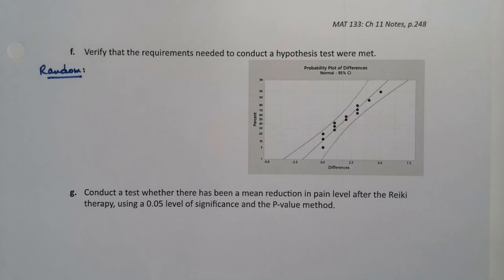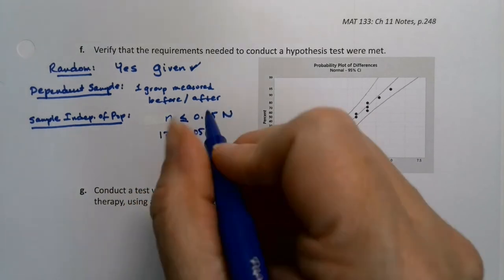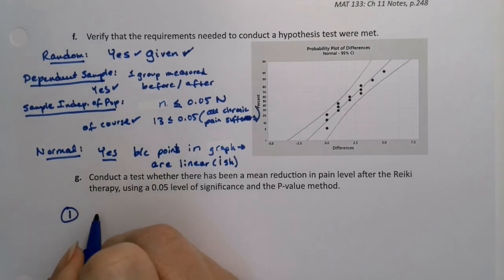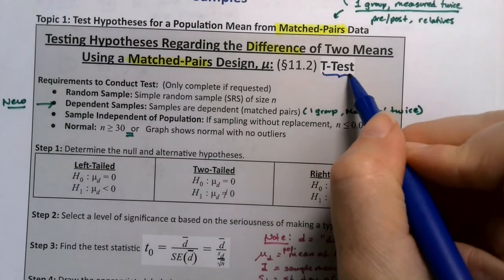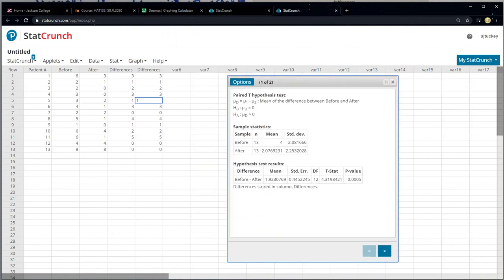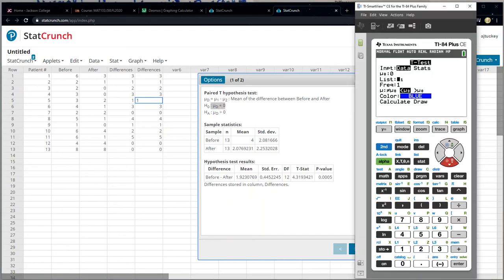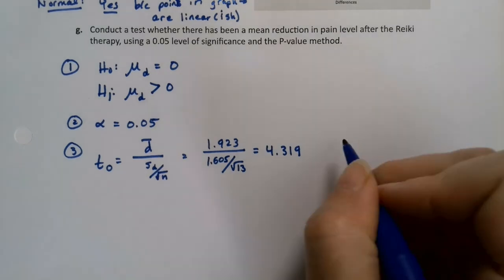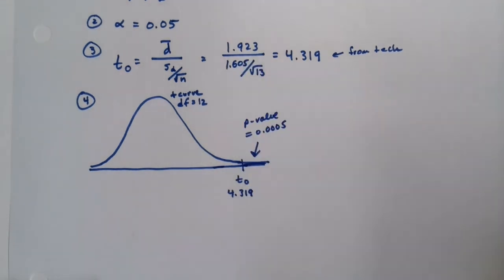MAT 133 11.2 Part 2 (FA20)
Statistics, matched-pairs, dependent samples, sample mean, sample standard deviation, differences, hypothesis test